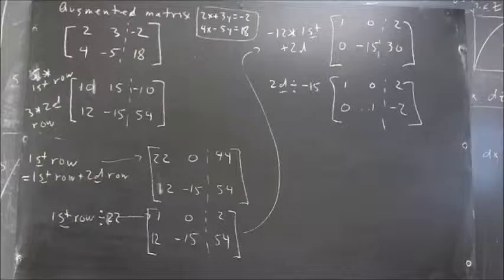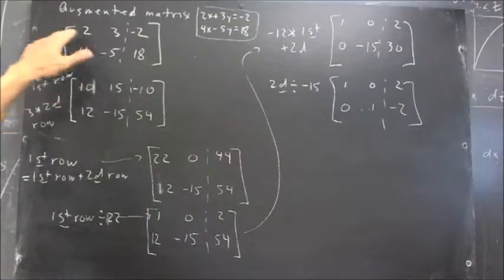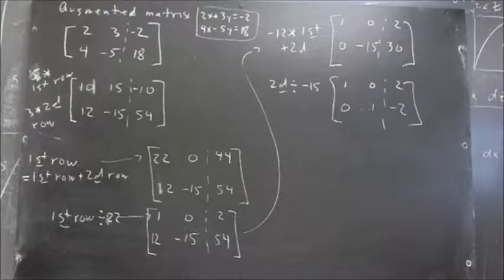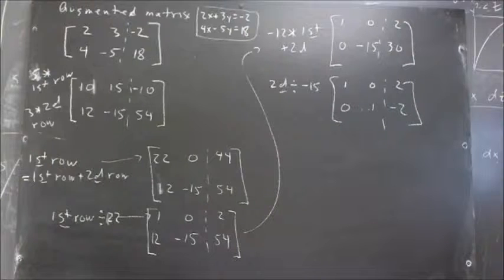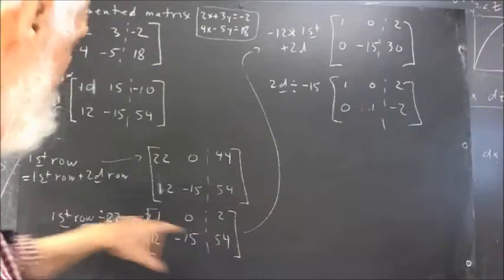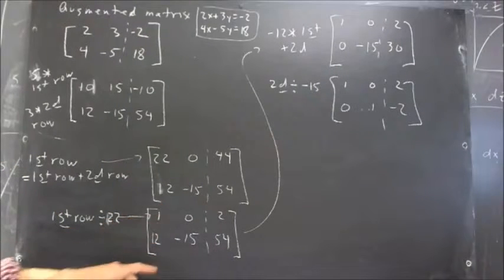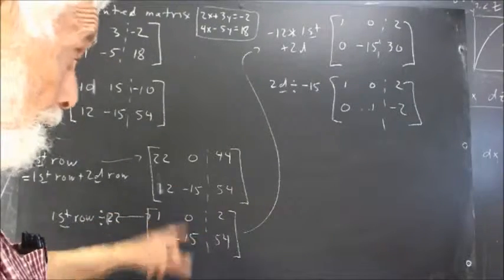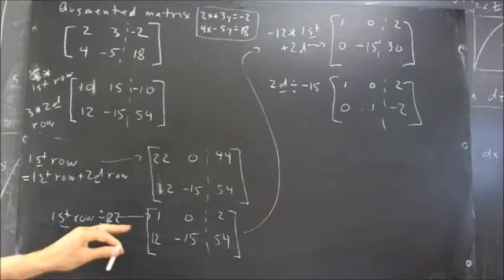158 105 augmented matrix and solution by matrix reduction